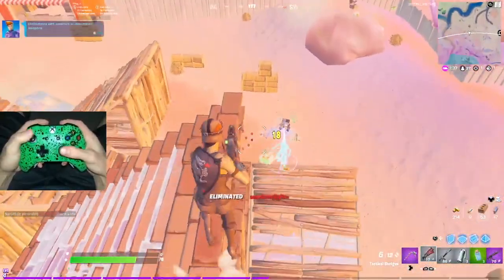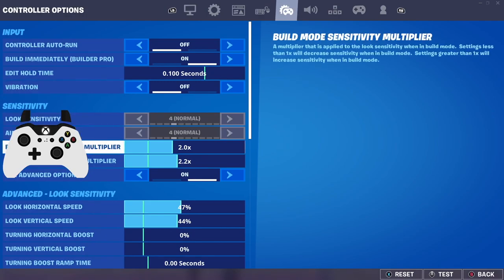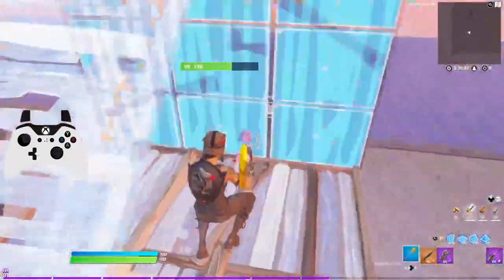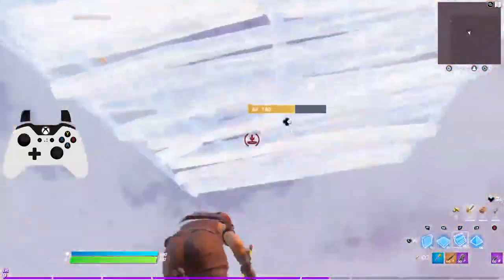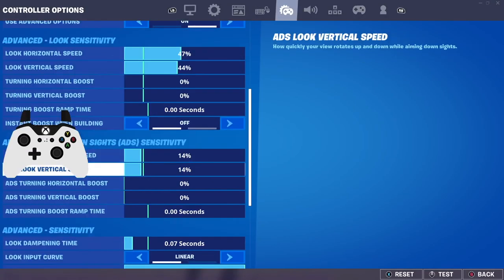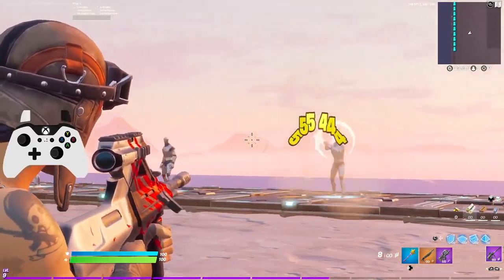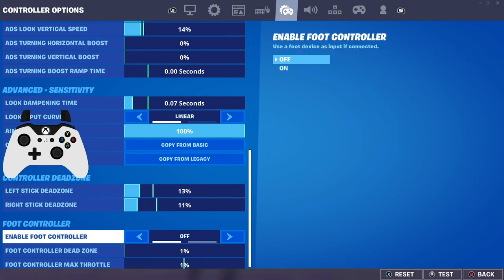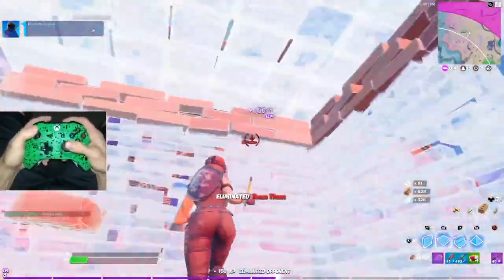BEST *SEASON 5* CONTROLLER SETTINGS in Fortnite! BEST SETTINGS FOR PS4/XBOX (Fortnite Sensitivity)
Fortnite BEST SEASON 5 SETTINGS for PS4/XBOX ONE! Best Xbox/Ps4 Sensitivity, Building Sensitivity, Controller DeadZone & ALL SETTINGS in Fortnite Battle Royale Season 5!

Evil Controller 🔥
(Shift Paddles/Remapping) (Evil Sticks: Left-Small Right-Medium) (No Mods) (Tactile Triggers)

(Mixer - goXlr)

Gaming Pc 🔥

HeadPhones (Steelseries)🔥

Gaming Monitor (alienware)🔥

Elgato (Capture Card) (Console only)🔥

Editing Software (Final Cut Pro X) (iMac Only)🔥

                                     🔴 Social Media 🔴

                                    🔴 Creator Code 🔴

USE Code: “Younghumor” in the ITEAM SHOP! AD